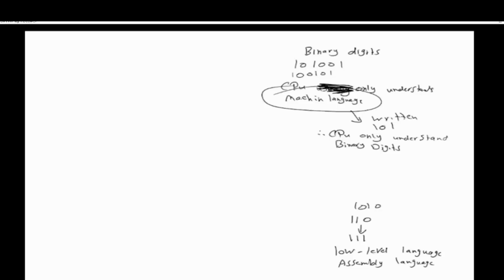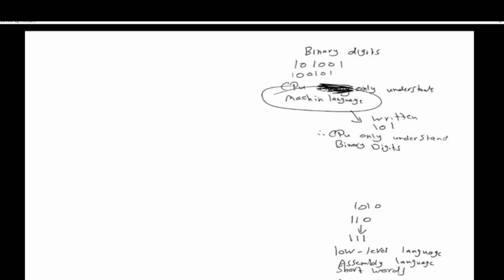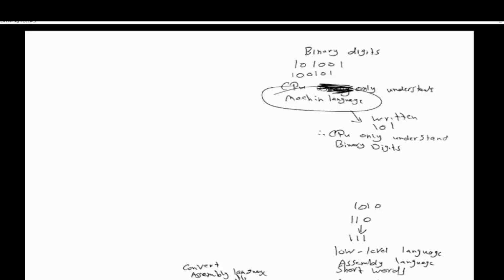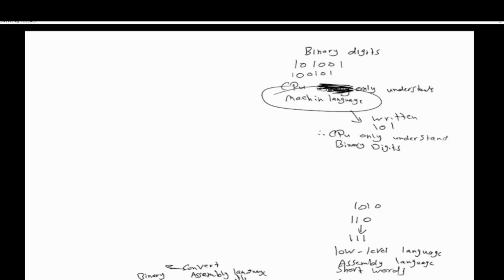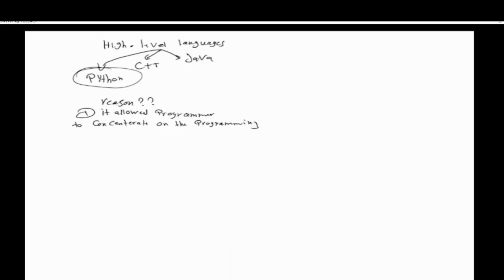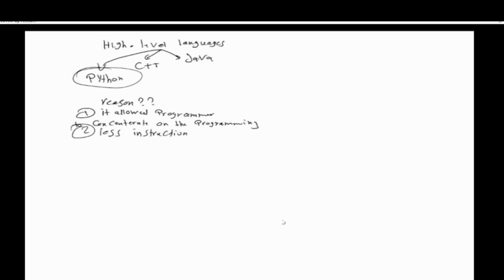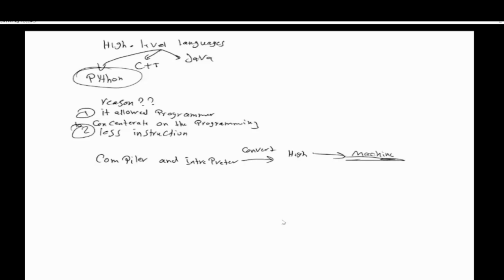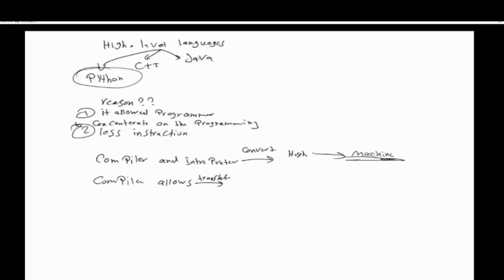Learn c++ for beginners (Introduction 3 )